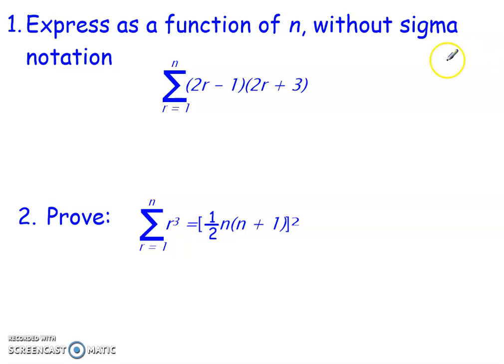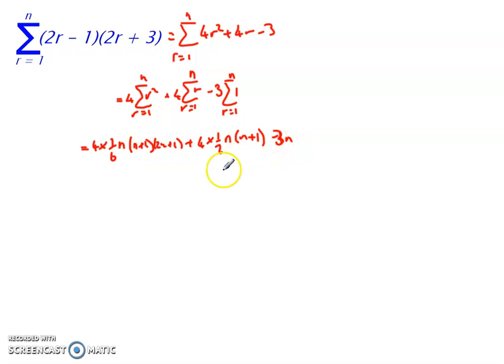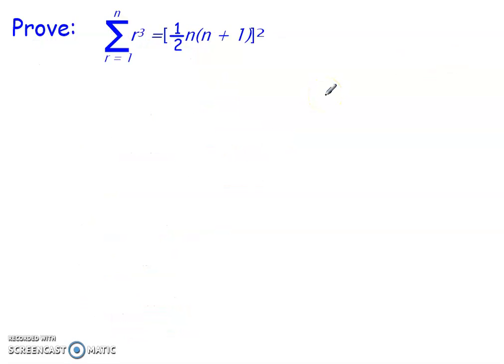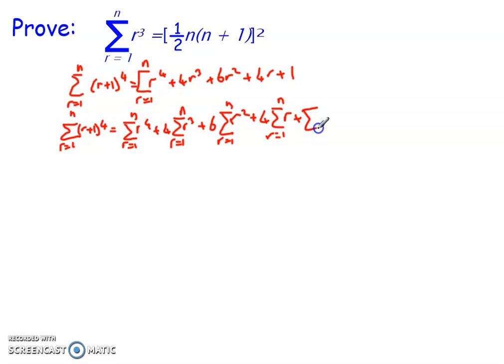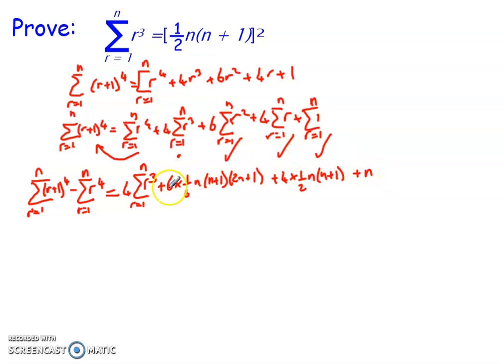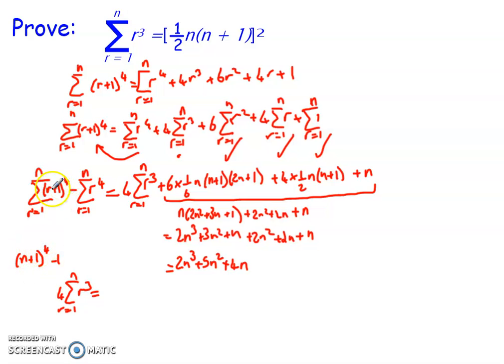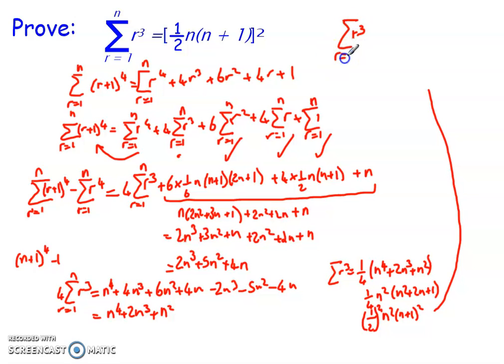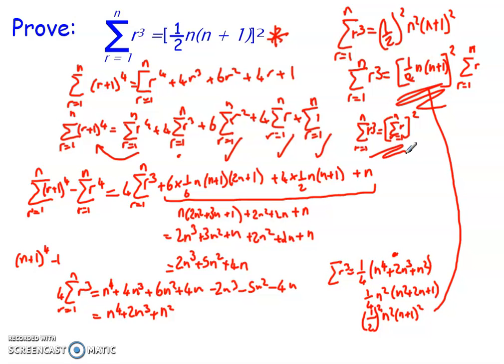Further Sigma Notation Exercises